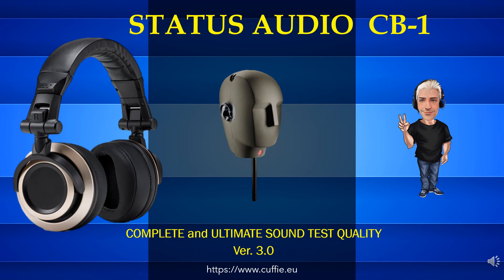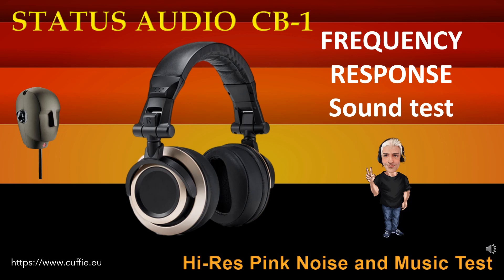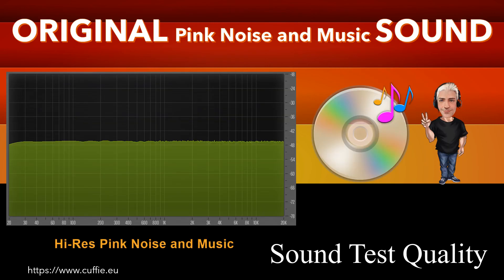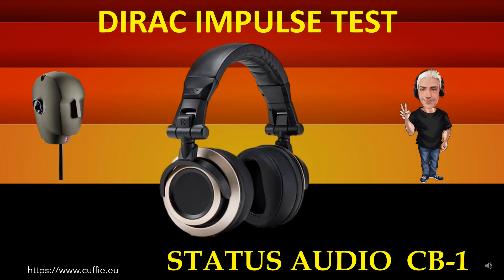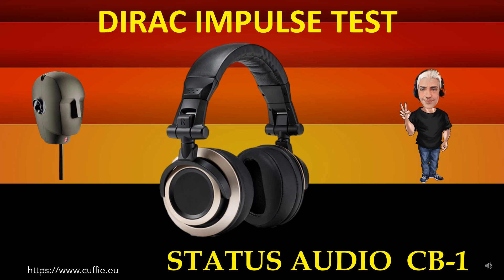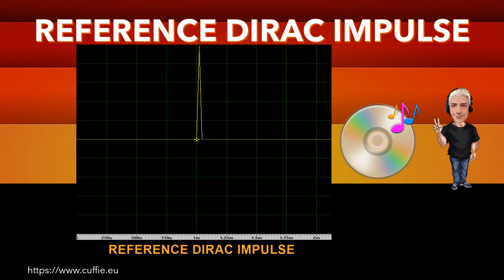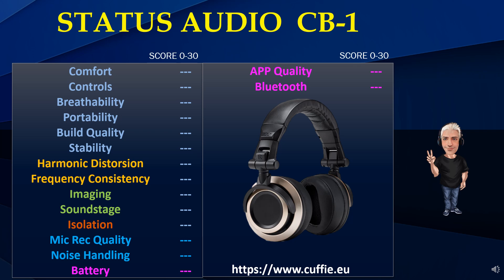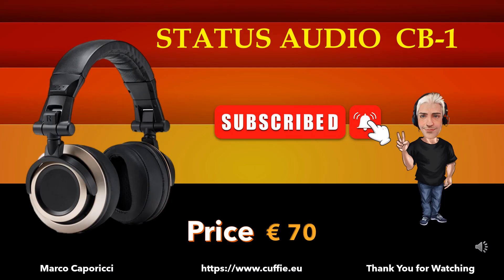STATUS AUDIO CB 1 - Review, Recensione, Sound Demo, Sound Test, Mixing, Test, обзор, Headphone.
STATUS AUDIO  CB 1 - Review, Recensione, Sound Demo, Sound Test, Measurements, Frequency Response, Dirac Impulse, Mic Test, Gaming, Mixing, Test, обзор, Headphones, Hifi, Cuffie, Cuffia, Headphone.

00:00 INTRO
01:12 TEST FREQUENCY RESPONSE WITH PINK NOISE
03:11 TEST FREQUENCY RESPONSE WITH MUSIC
05:53 INTRO DIRAC IMPULSE
06:41 TEST DIRAC IMPULSE
07:53 TEST NUMERICAL EVALUATIONS